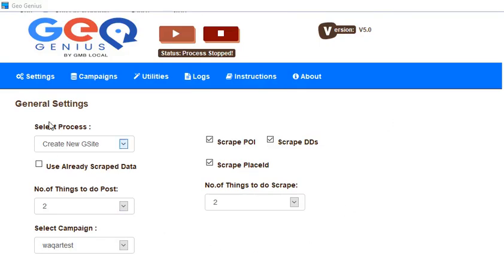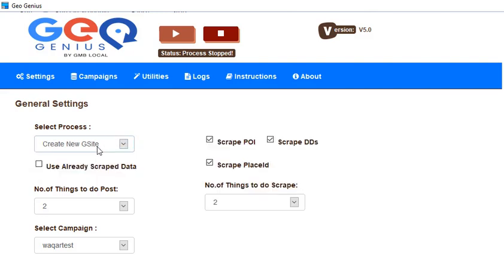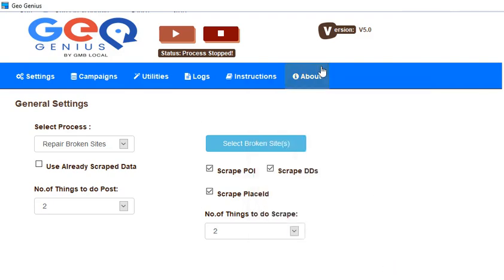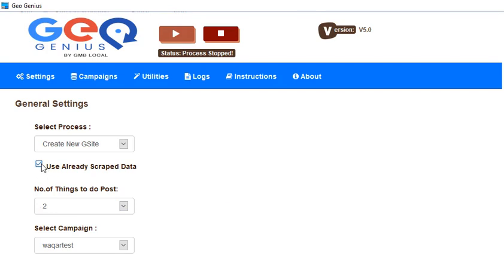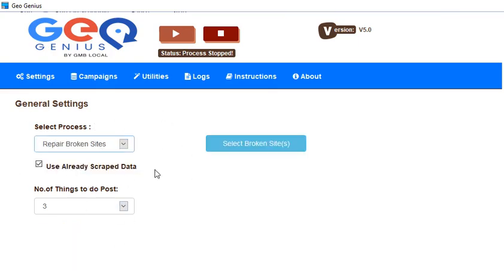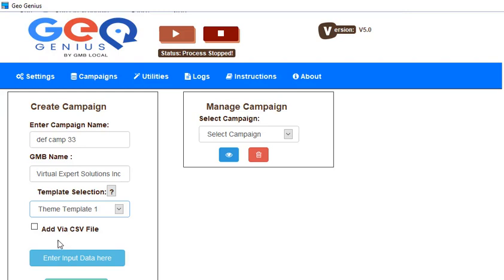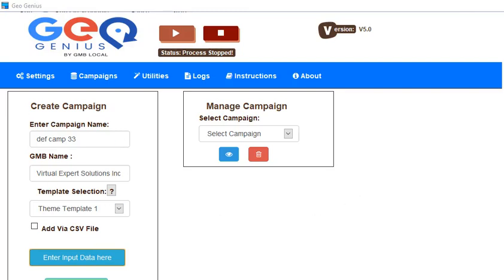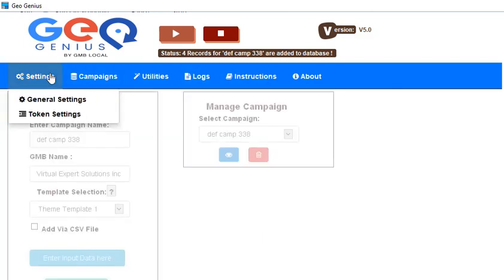Geo Genius V5 HUGE update Demo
As we all making powerful Gsites with Geo Genius, this is not enough to manage the sites. Sometimes we need to update the Gsites that we already have created in past. Sometimes during the process of Geo Genius got interrupted and Gsites are not finished or completed.